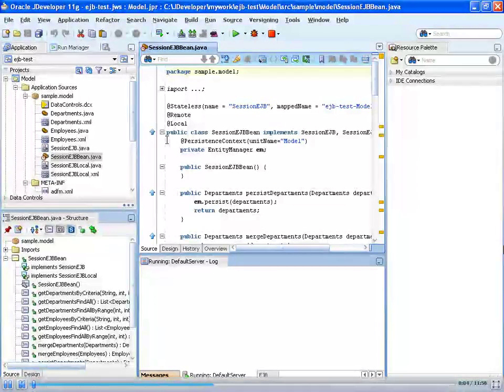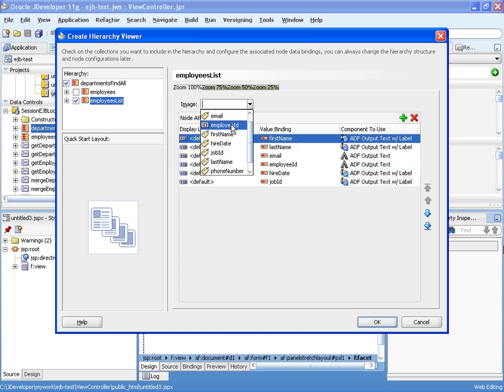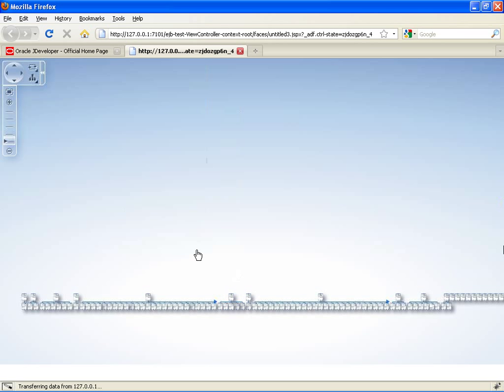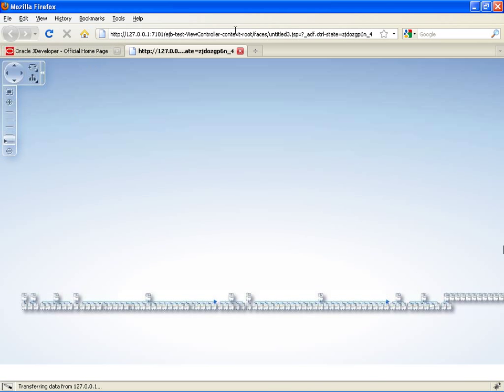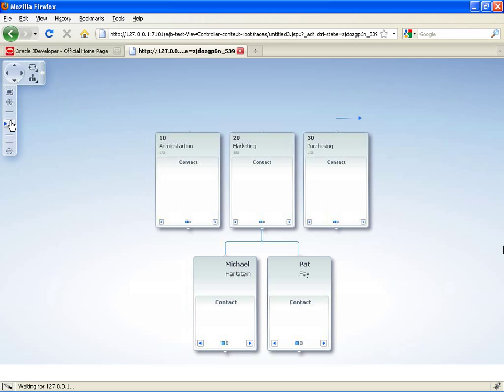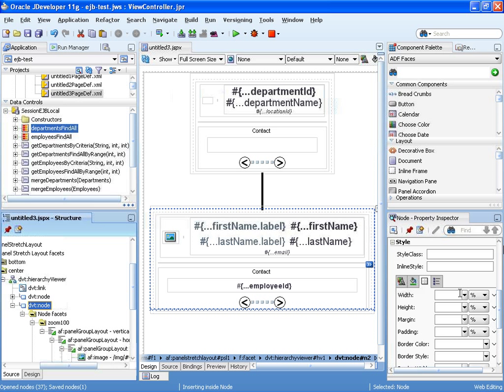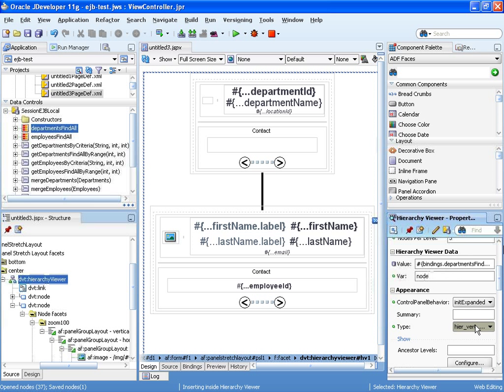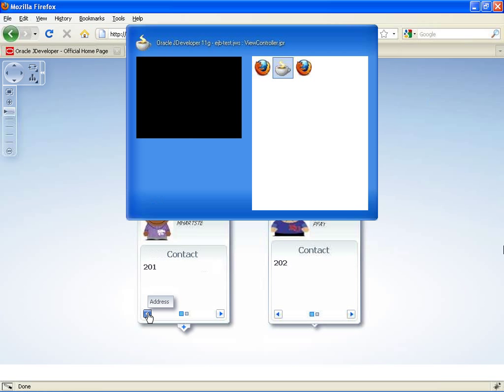Working with the ADF Hierarchy Viewer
Working with the ADF Hierarchy Viewer - some tips